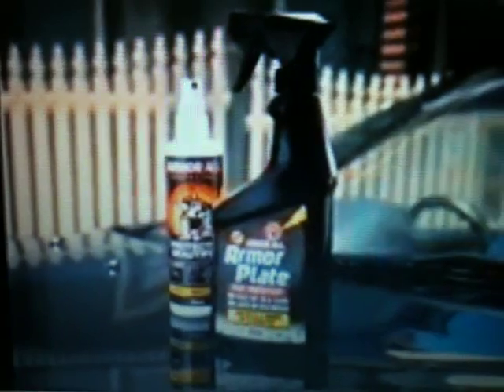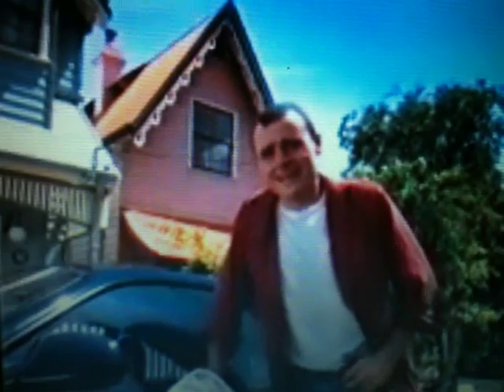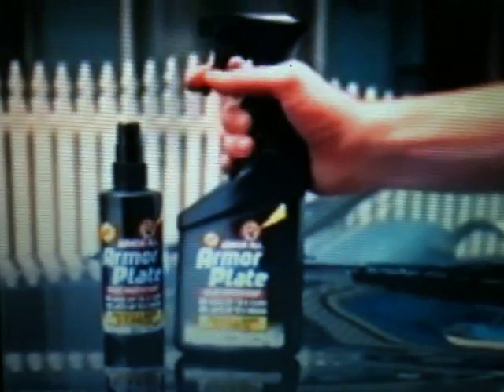Armor All Australian TV Commerical 1997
This Australian TV Advertisment Was Aired Off Channel Ten in 1997